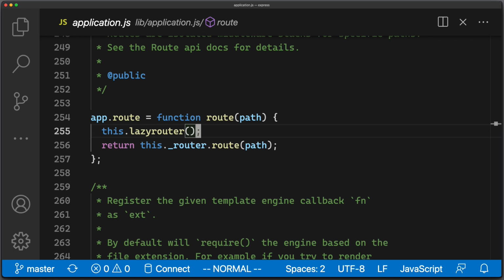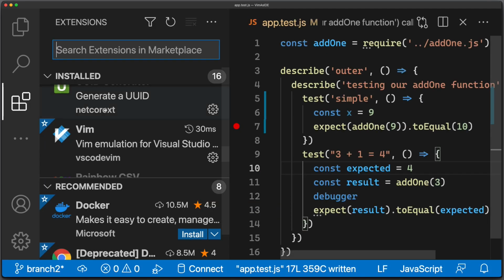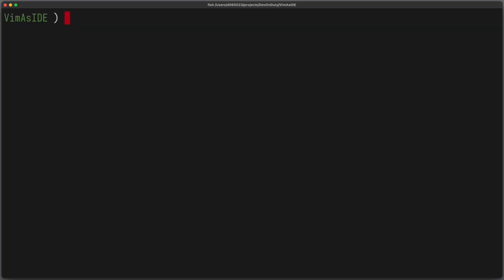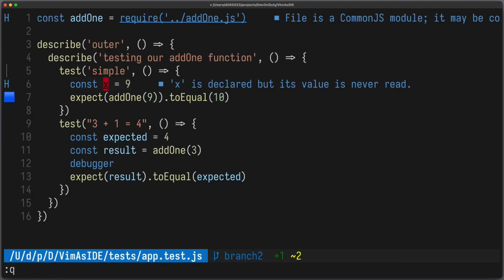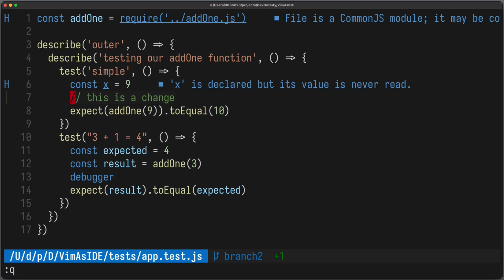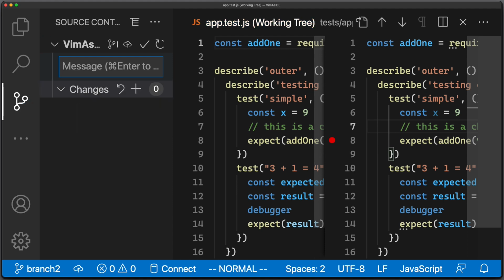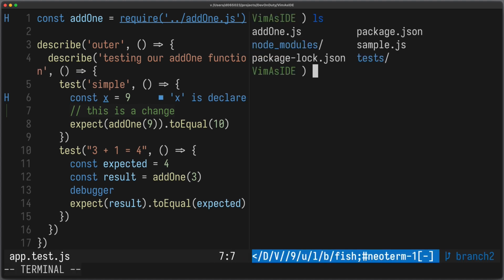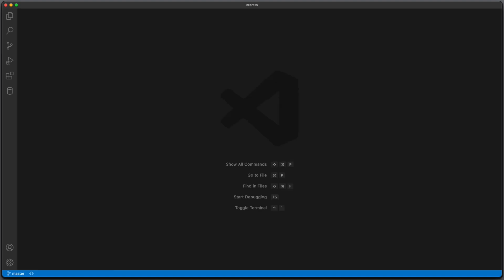Why I prefer Neovim over VSCode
A short video on why I prefer using Neovim over VSCode for my daily work as a programmer. I show some quick examples about the biggest advantages. My Neovim configuration can be found here: